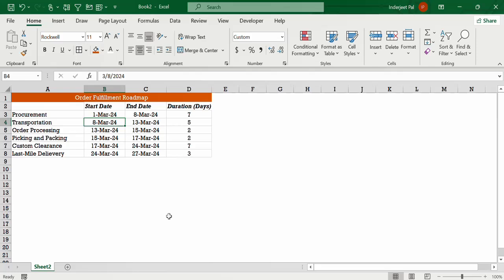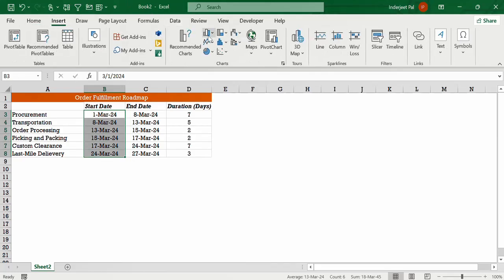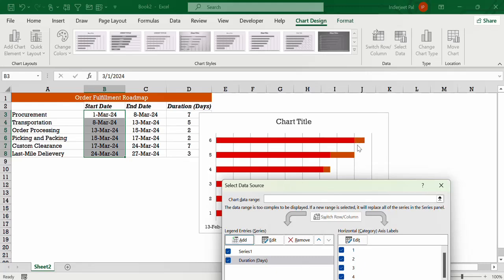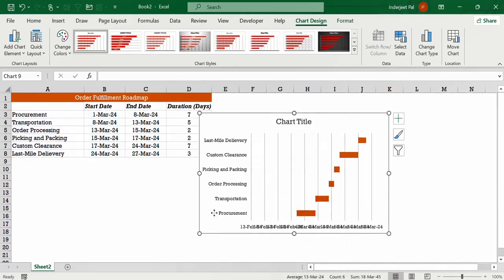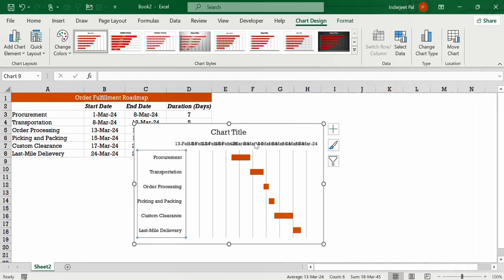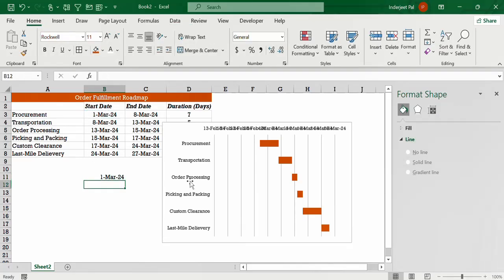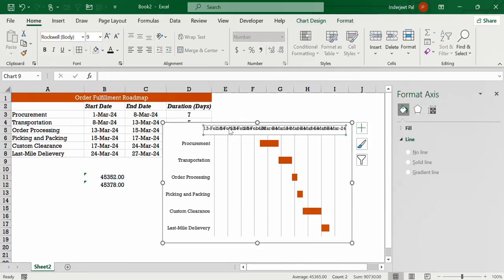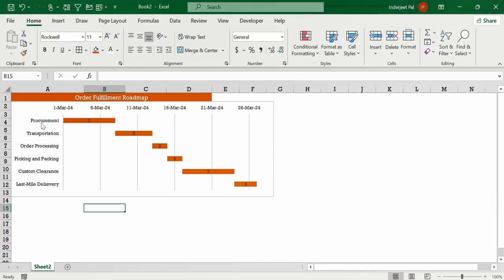Excel Duplicate Entries Trick | Remove or Highlight Duplicate in Excel